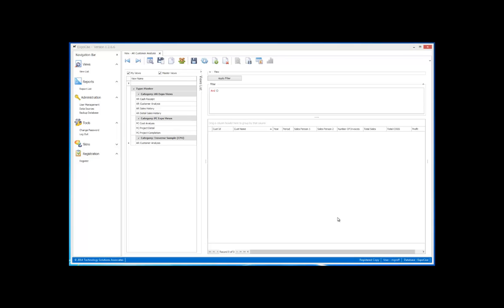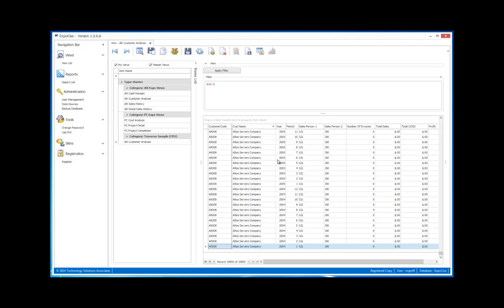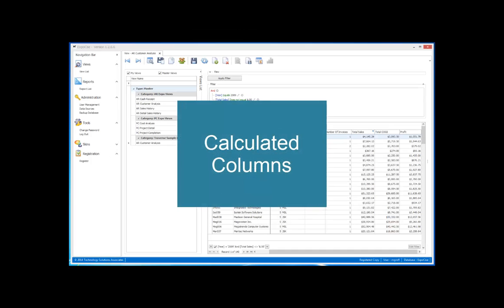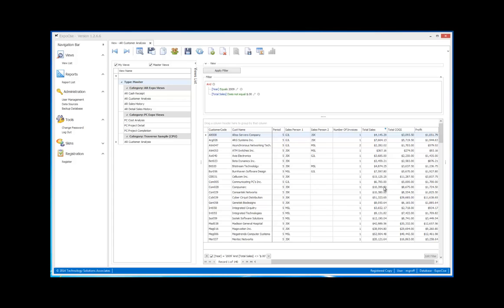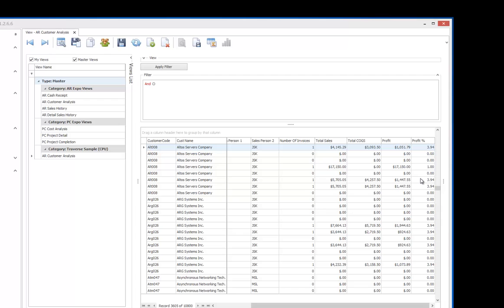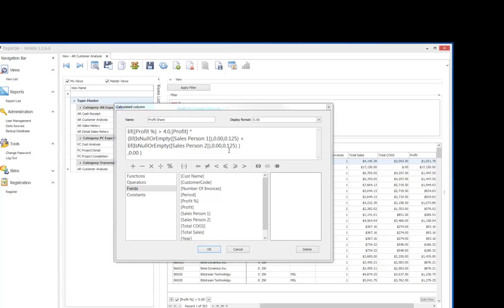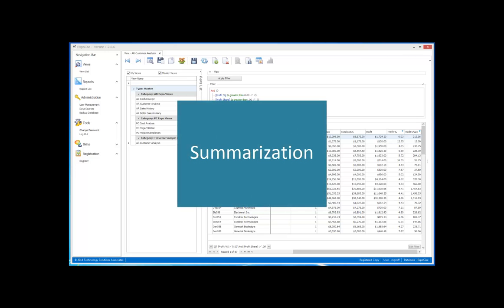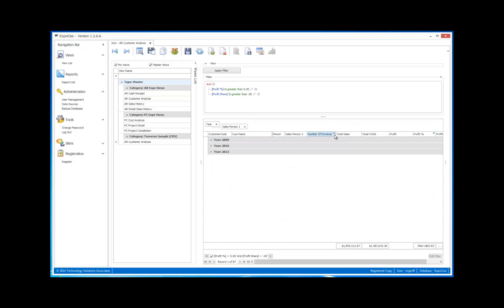ExpoCise Training "Advanced Functionality of Views"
This training video demonstrates some advanced functionality of ExpoCise Views; Editing column captions, Pinning columns, Changing display formats, Adding and editing calculated columns, Summarization, and Grouping.